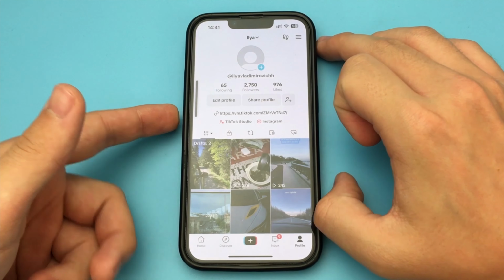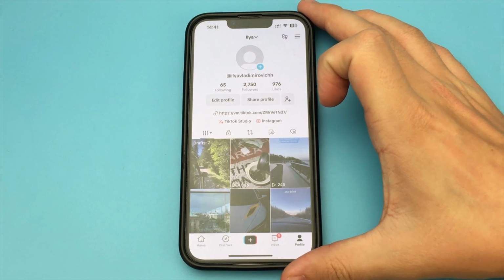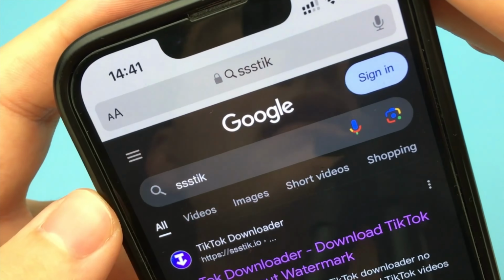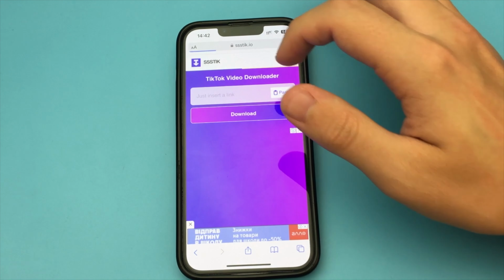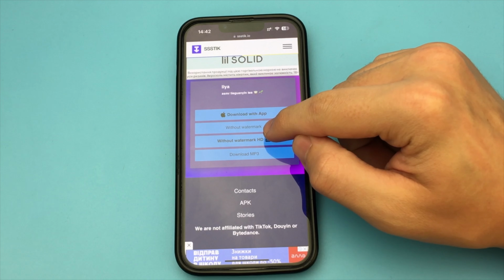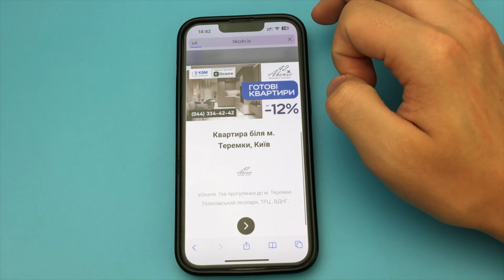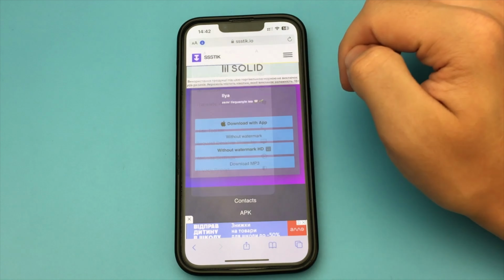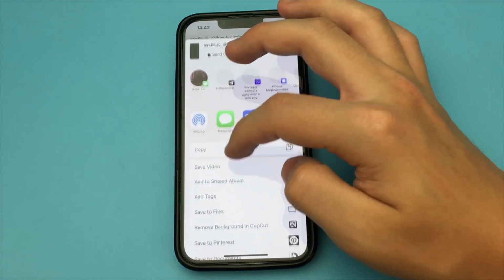How to Download TikTok Video | Full Guide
In this video I showed how to download TikTok video without watermark